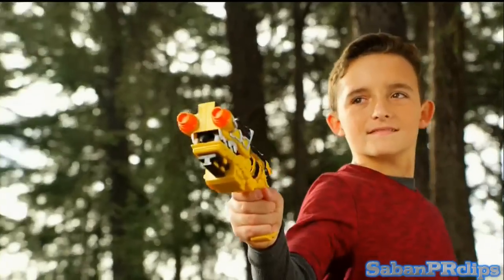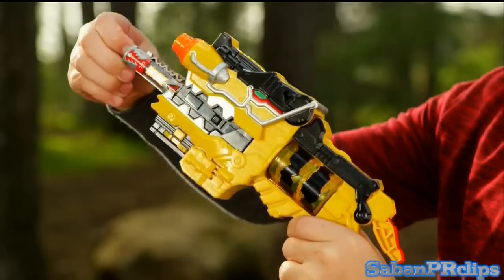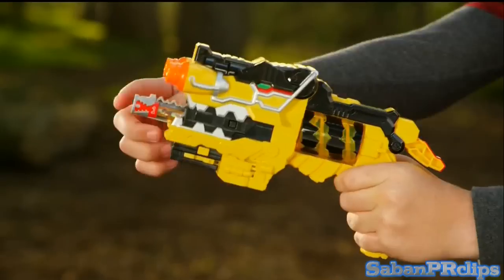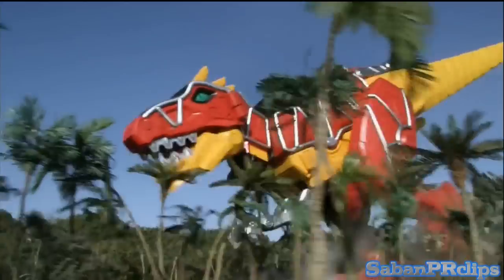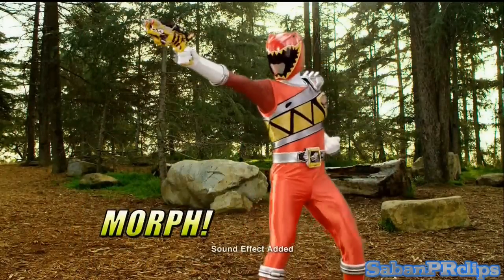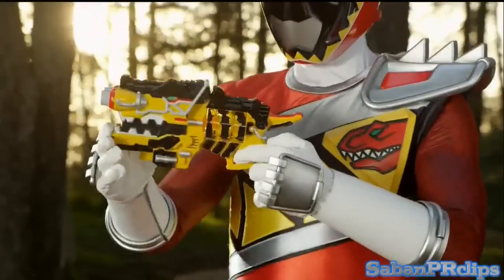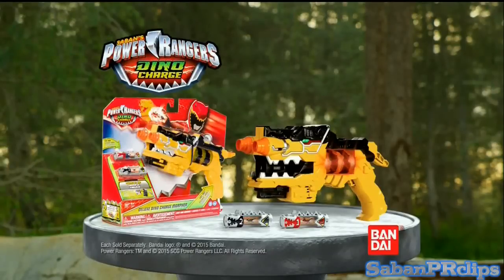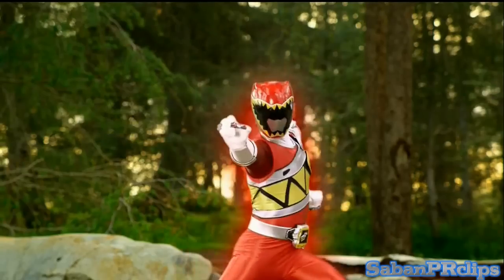Power Rangers Dino Charge - Deluxe Dino Charge Morpher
Add me as a friend or follow my personal account if you want.